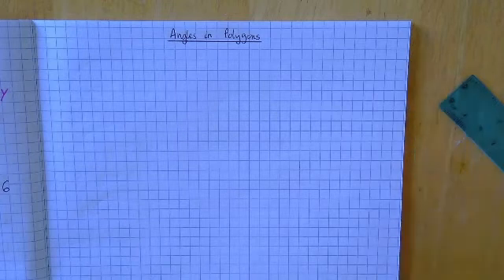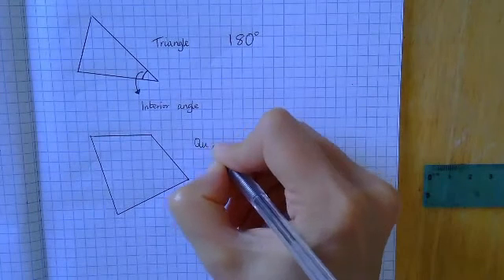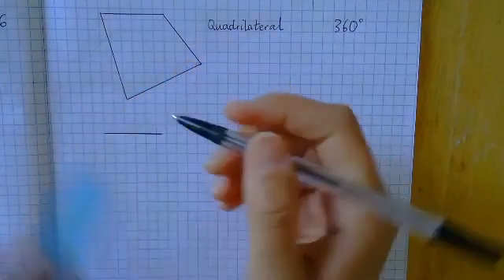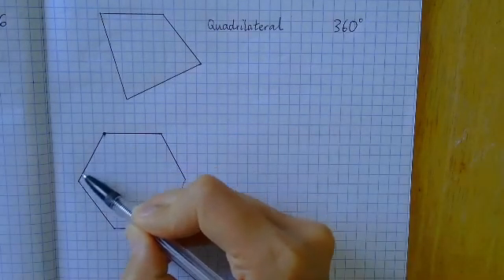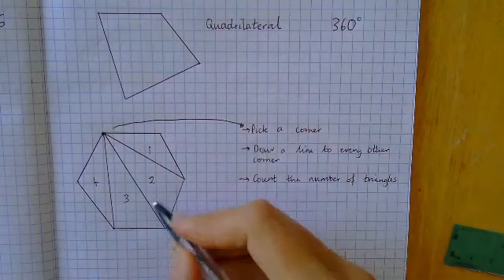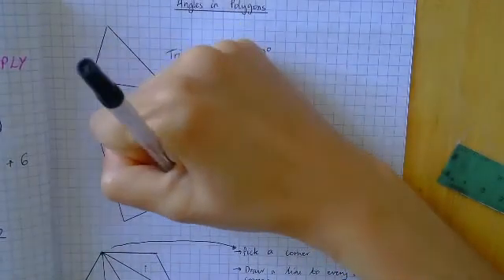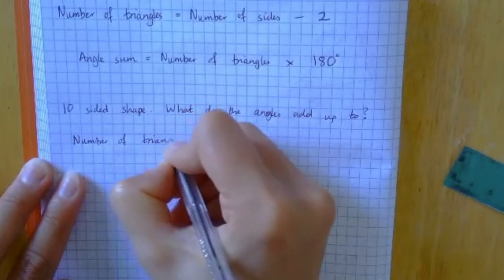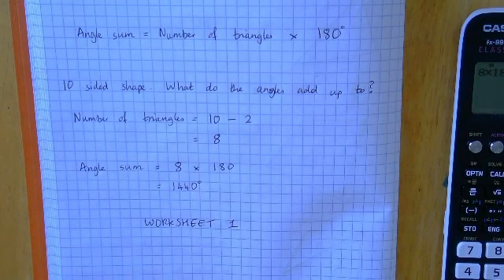Mrs Cooper Angles Video 1/2 Year 10M7C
Mrs Cooper's next video for her 10M7C group - week commencing 29th June.